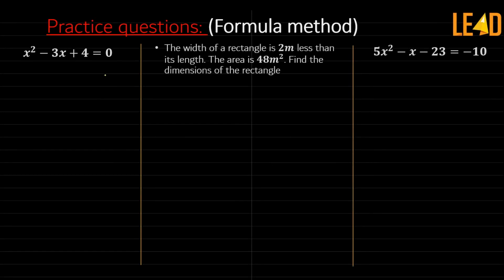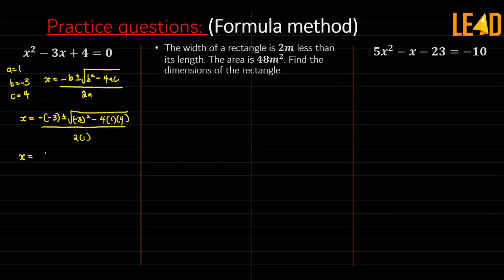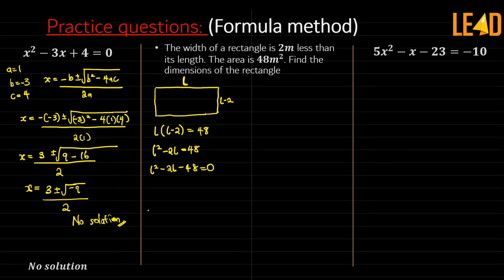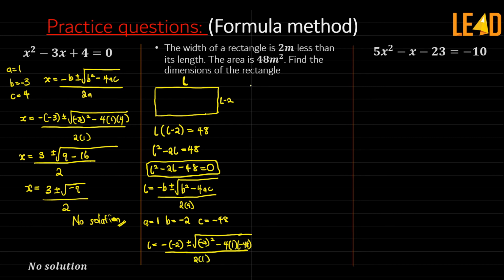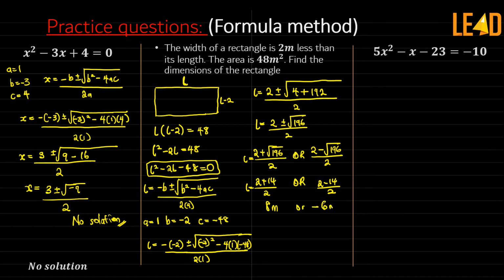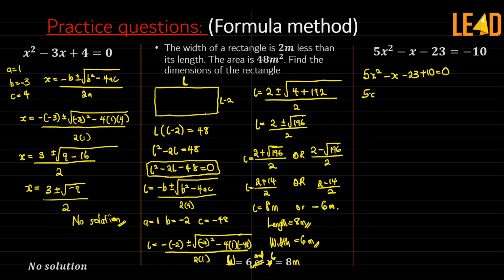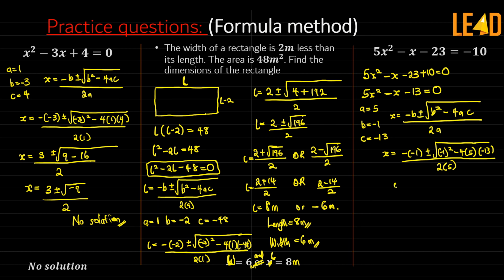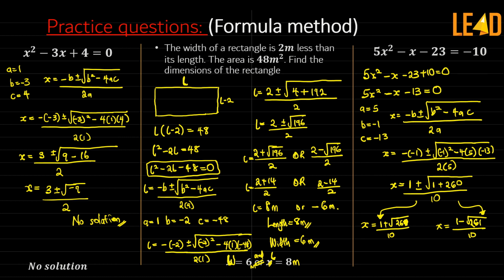Quadratics Formula method practice